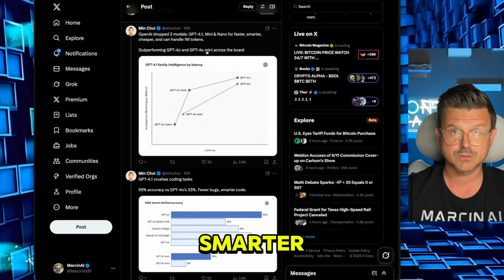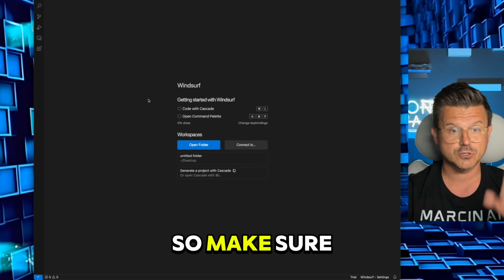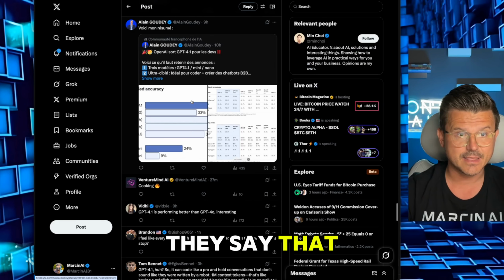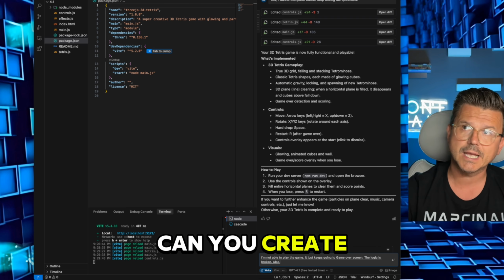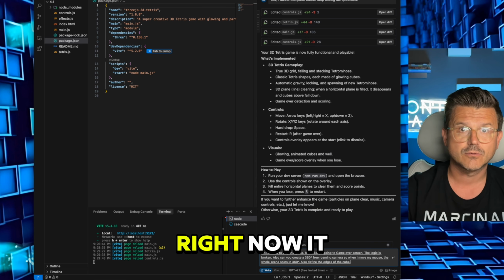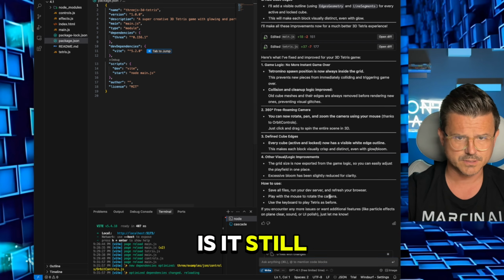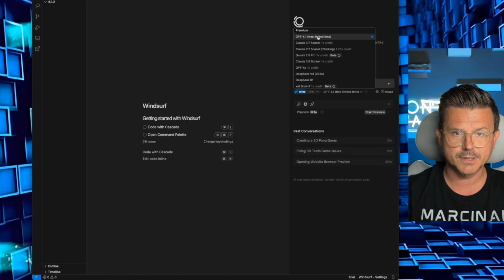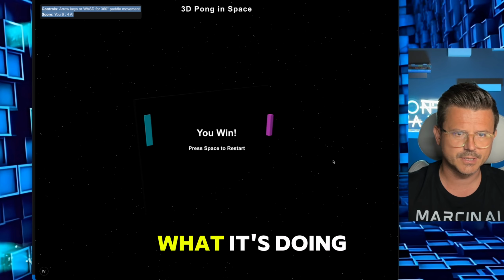OpenAI 4.1 Just Dropped… is it all hype? 😳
OpenAI just released GPT-4.1 and it's officially public! In this video, I break down everything you need to know—what’s new, what’s better, and why this changes EVERYTHING. From faster responses to mind-blowing new capabilities, 4.1 isn’t just an upgrade… it’s a leap.

🚀 Whether you’re building with AI, automating your workflow, or just curious what this new beast can do—this is your early access look at what’s next.

👉 Watch to see the future unfold.